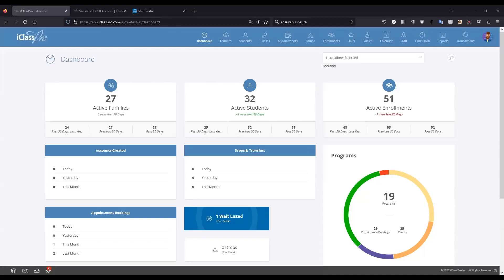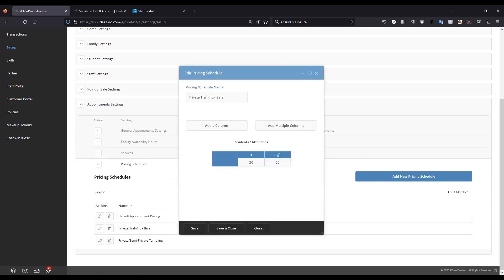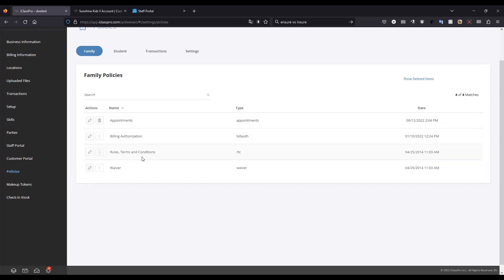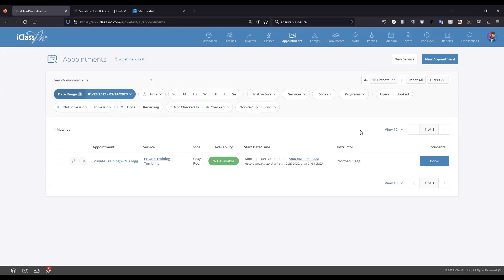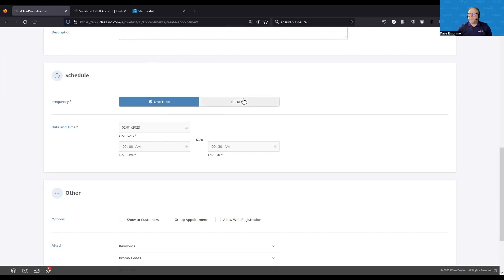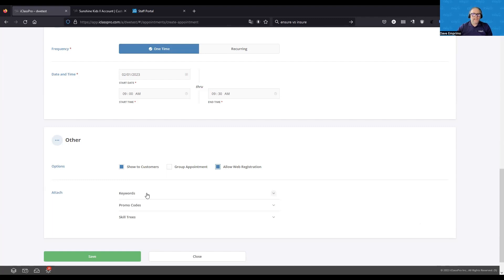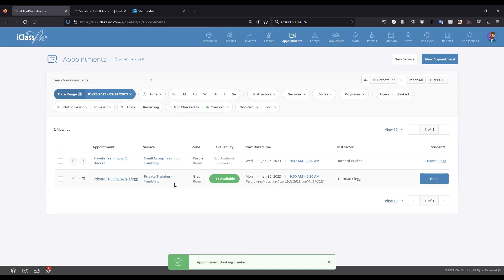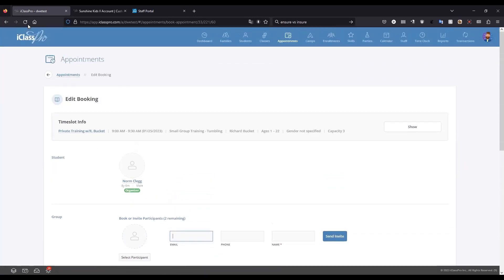Let's Talk Pro : Appointments Webinar